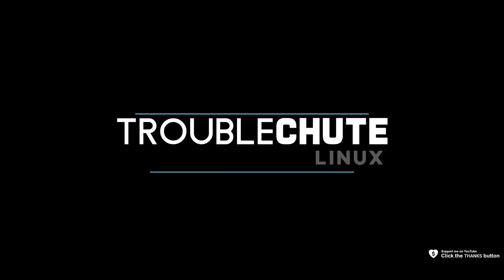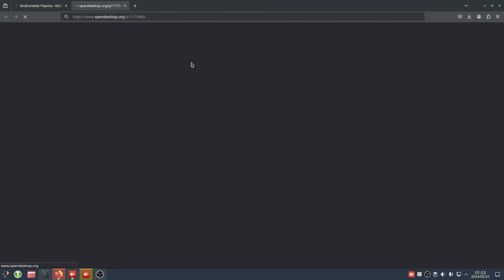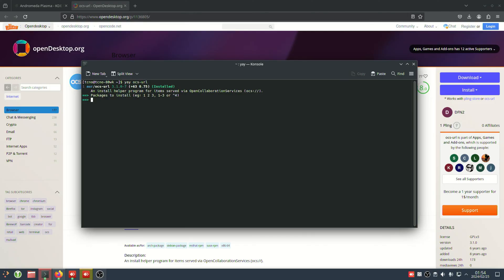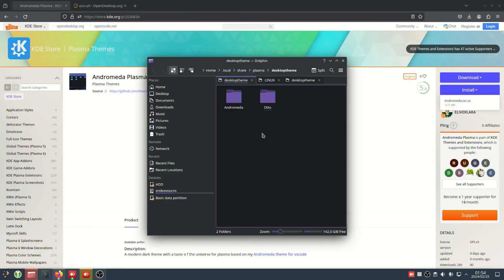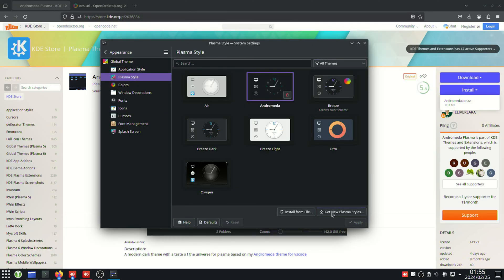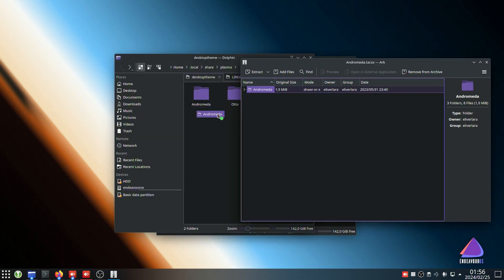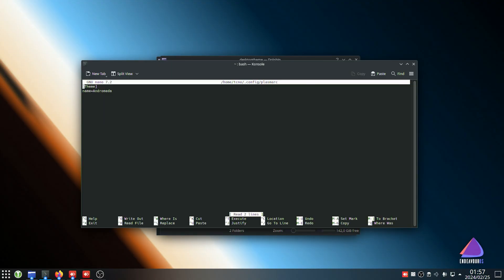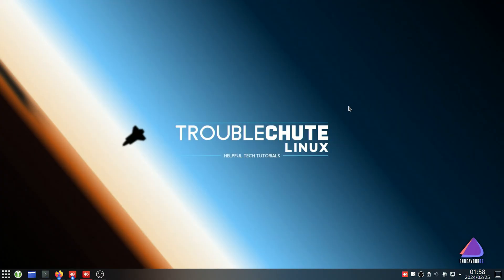How to Theme KDE | Complete Guide | Everything to know | KDE Plasma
Most Linux distros look good out of the box, but you can customize it with almost infinite control. This video looks at how to theme your KDE in the simplest ways. By the end you should be able to customize your system quickly!

Commands:
nano ~/.config/plasmarc
systemctl --user restart plasma-plasmashell
~/.local/share/plasma/desktoptheme/

Timestamps:
0:00 - Intro/Explanation
0:14 - Find a KDE theme
0:33 - Option 1: ocs-url
1:35 - Activating a KDE theme
2:03 - Option 2: Finding themes via Settings "Get New"
2:28 - Option 3: Manual install